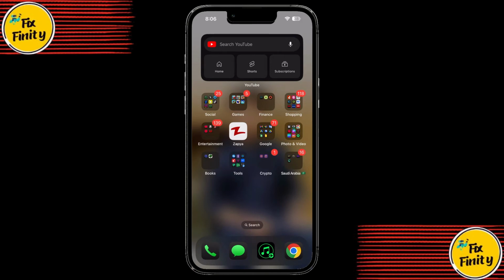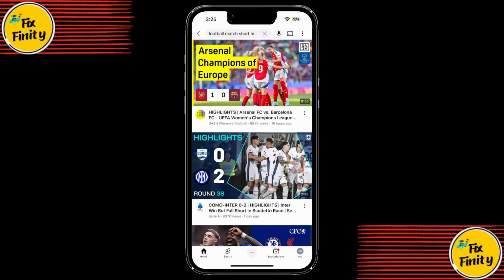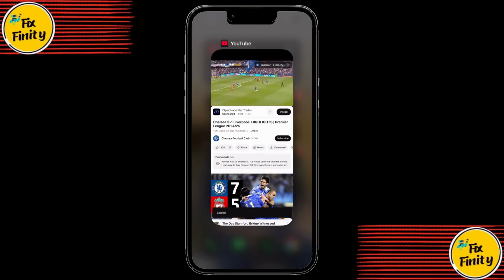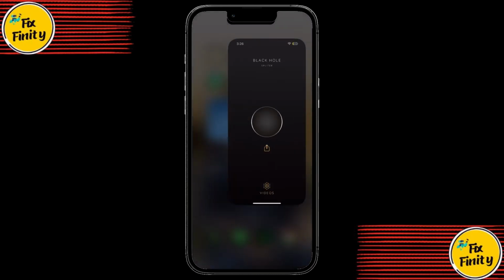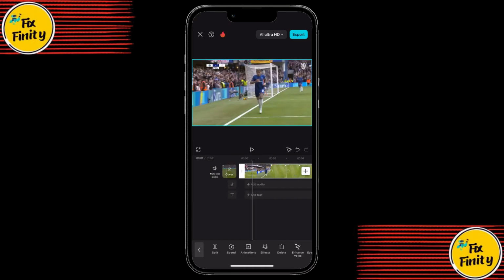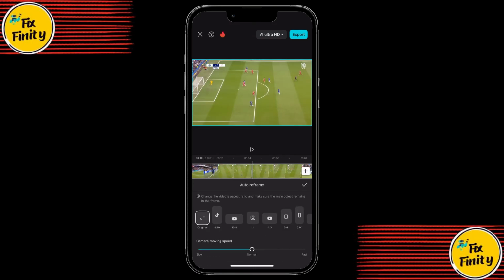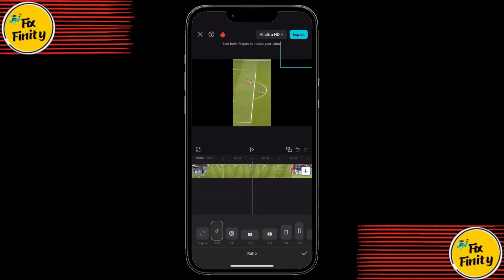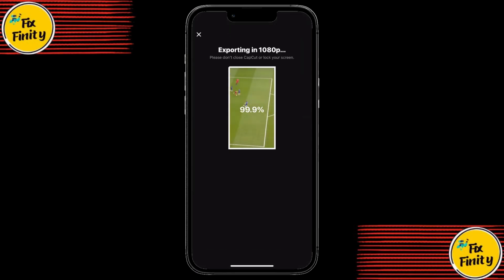How to Make Football Shorts Without Copyright | Use Clips Safely in 2026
Whether you are a beginner seeking a basic understanding or an advanced creator looking for monetization safety rules, we have something for you!